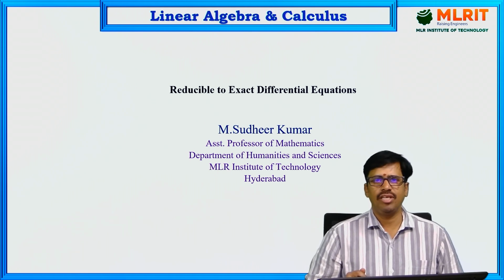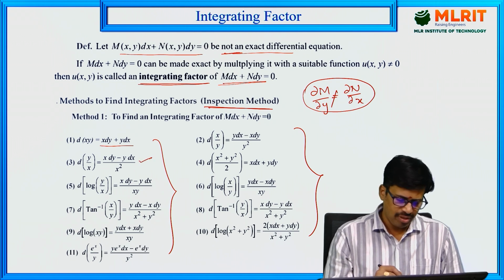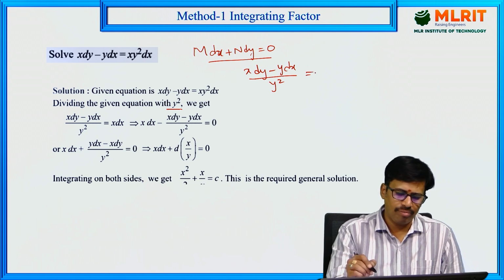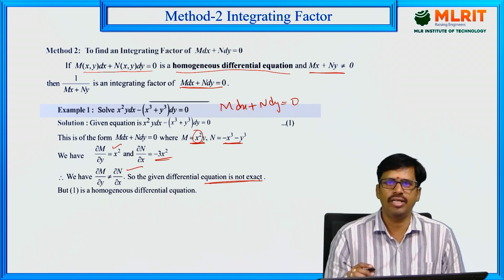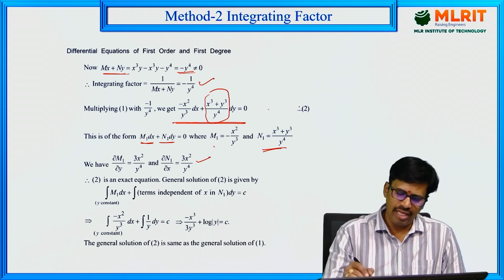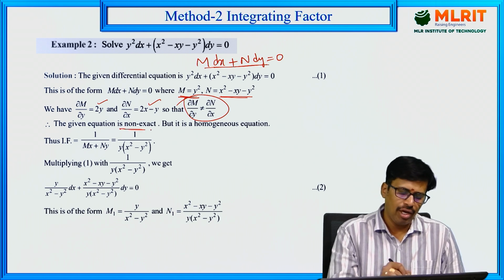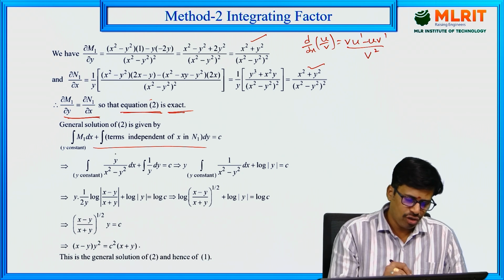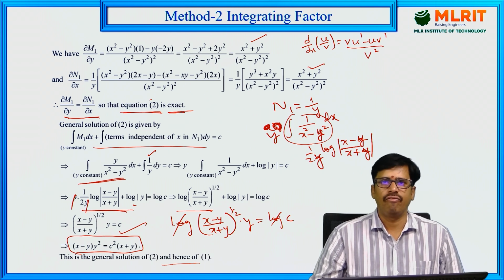LEC11|Linear Algebra & Calculus | Reducible to Exact Differential Equations by M. Sudheer Kumar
Hyderabad.